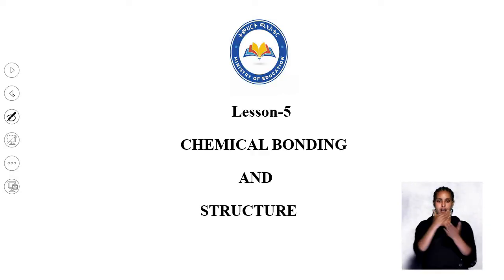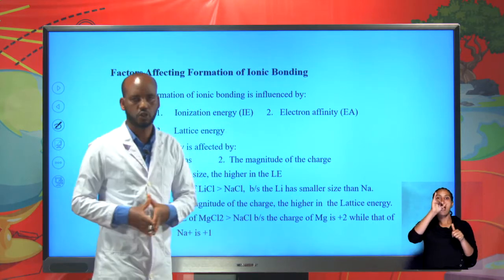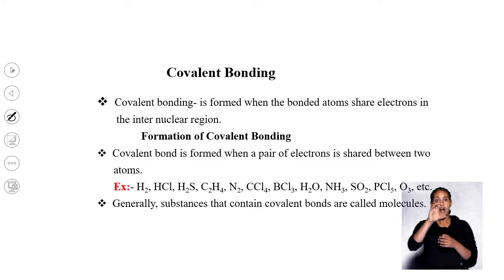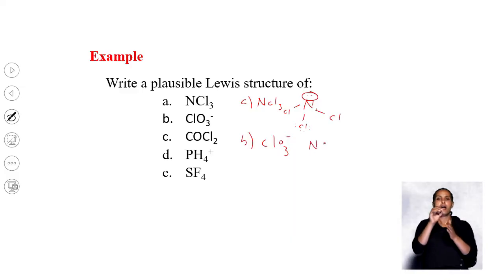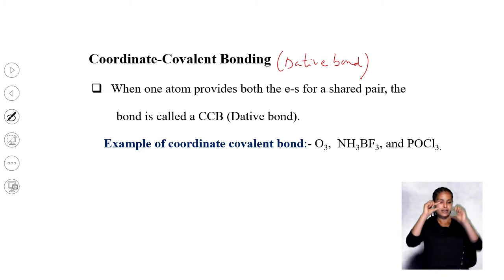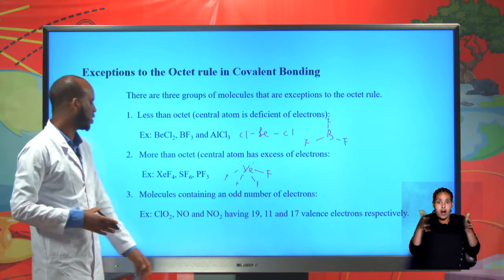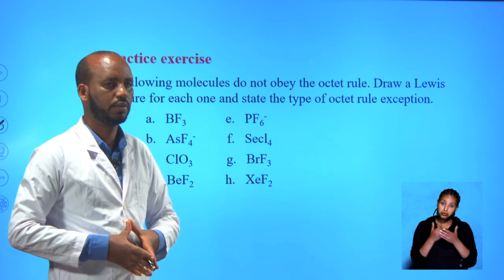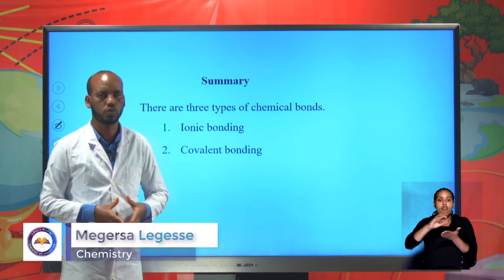Ethiopia | Grade 12 Chemistry Revision - Chemical Bonding and Structure